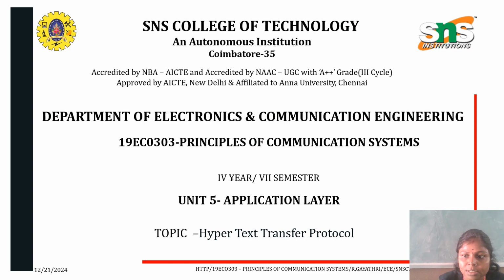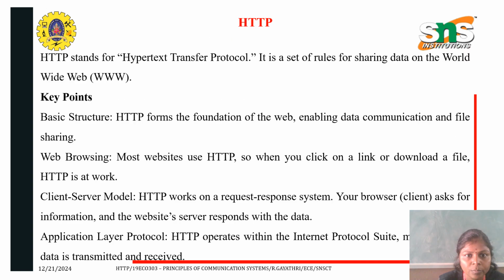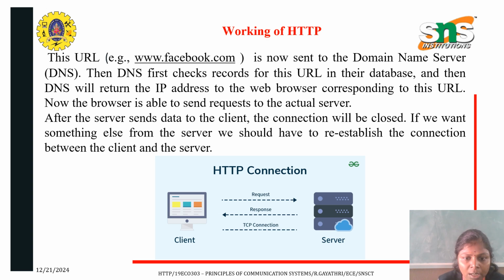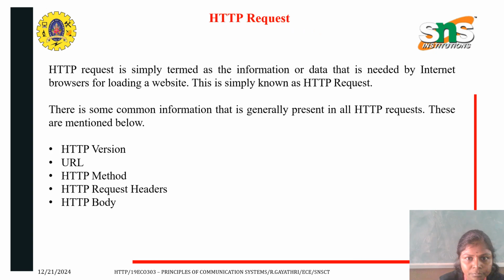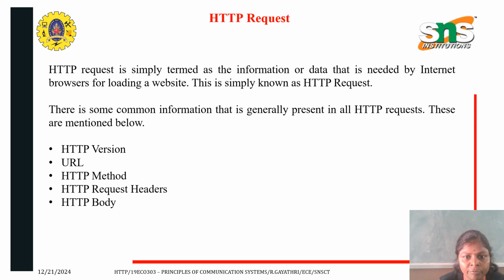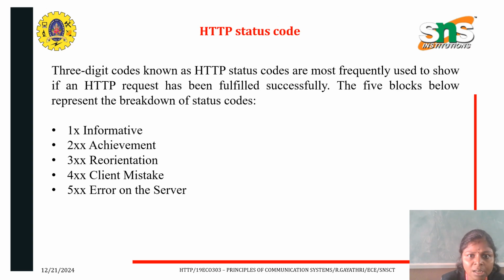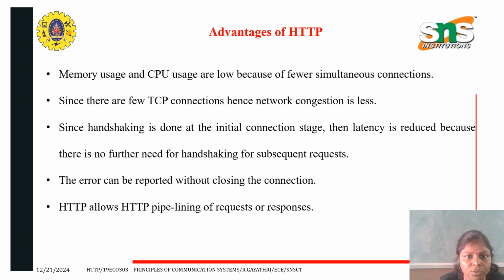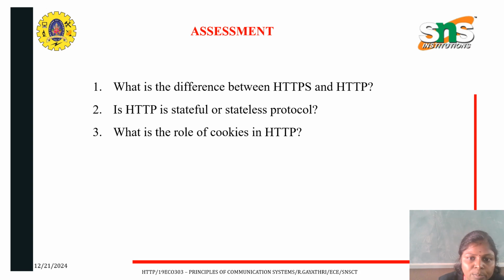HTTP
THIS VIDEO PROVIDES INFORMATION ABOUT HTTP